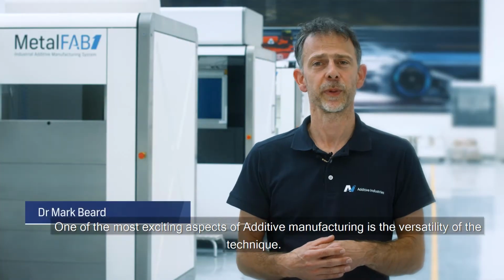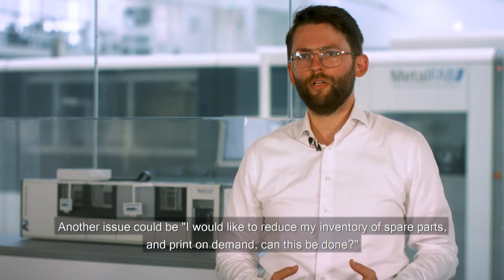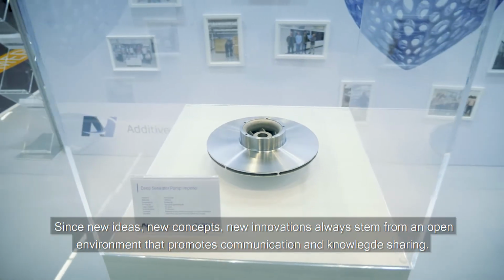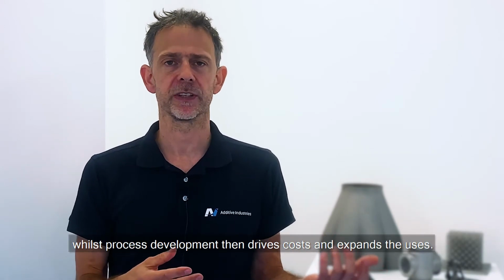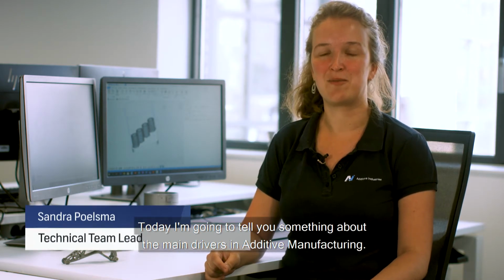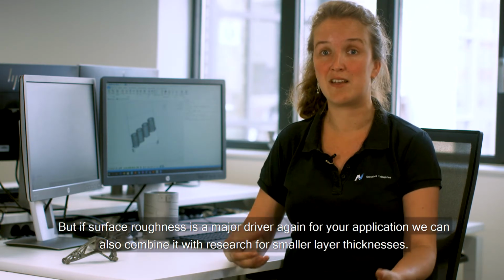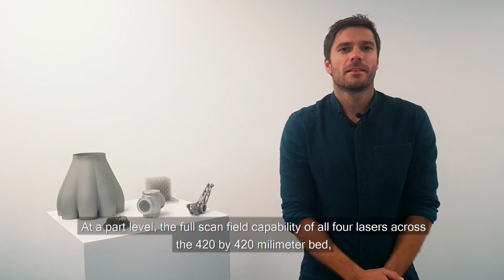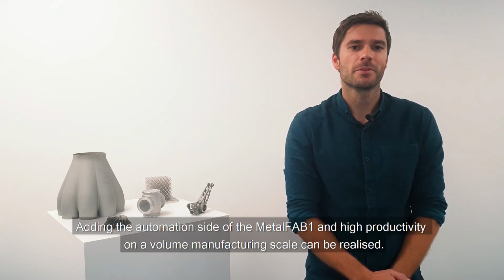Additive Industries Productivity Leadership Challenge - Episode 5 'When impossible becomes possible'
As productivity leaders we often get challenged to push the boundaries of what’s possible in metal additive manufacturing. Every week, for the 10 weeks in the run up to Formnext, we will show how to achieve the promise of additive manufacturing through all the aspects of manufacturing end-use parts, what productivity means, how to achieve both quality and  low part price, and even show you what this means in practice to our customers.

One of the most exciting aspects of Additive manufacturing is the versatility of the technique. Applications can be found in almost every industry, in parts that range from simple brackets to complex assemblies with moving parts and many integrated functions. However, with this much versatility and potential how do you make sure you are really utilising AM to fullest? What are the main drivers in your application? Stop constraining yourself with what are widely considered the limitations of metal AM. Listen to some of our experts and discover how the impossible becomes possible.